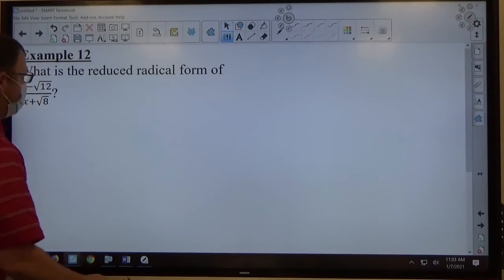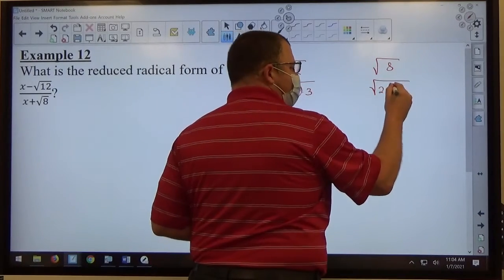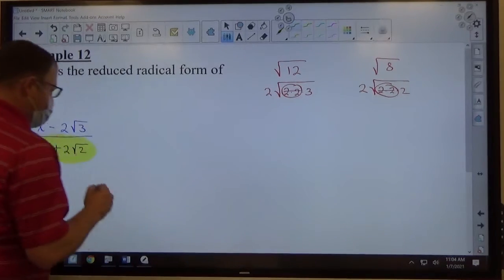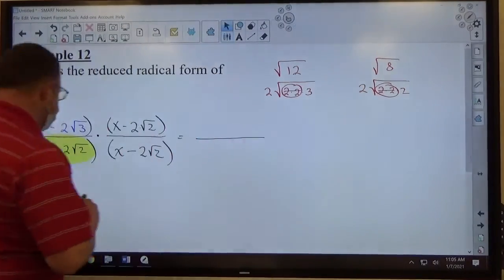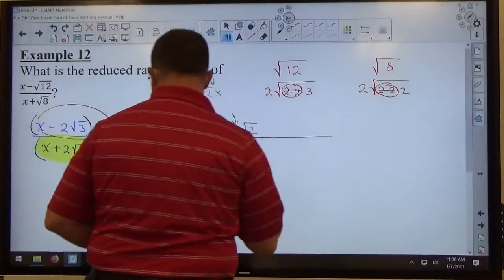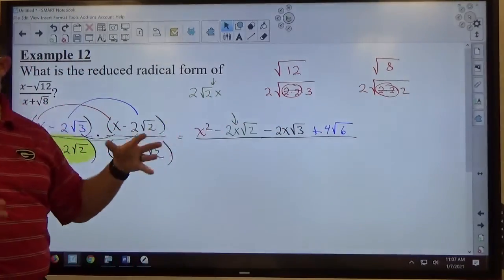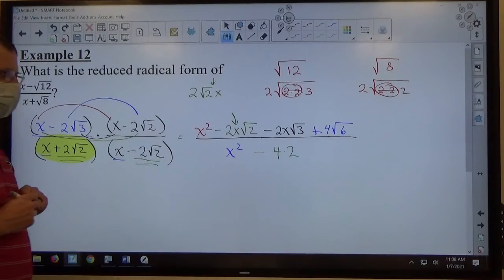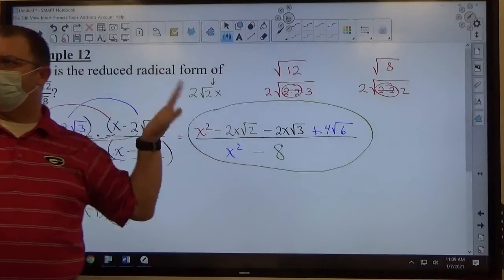Chapter 5-2 Example 12